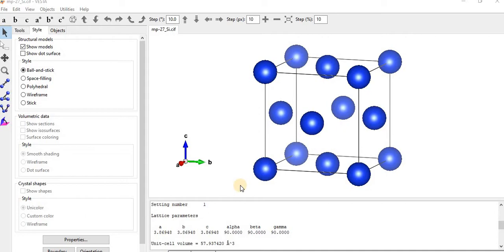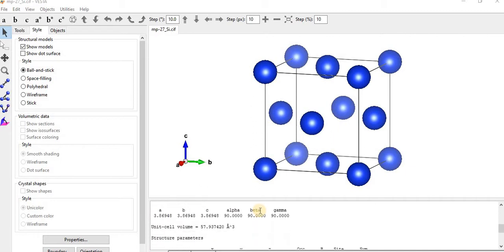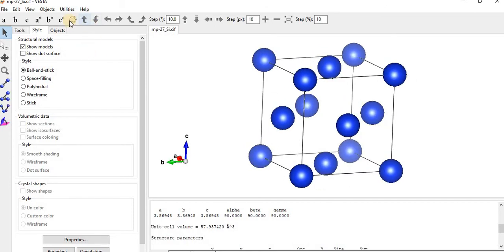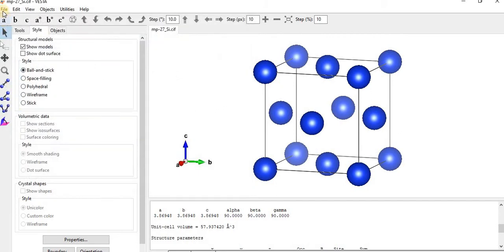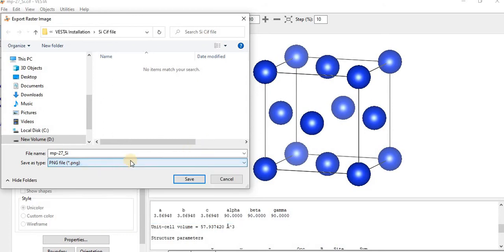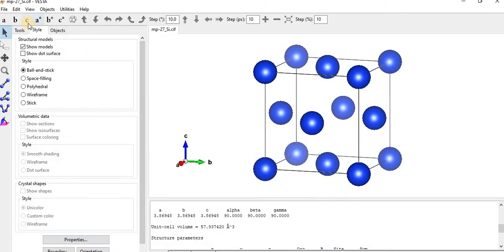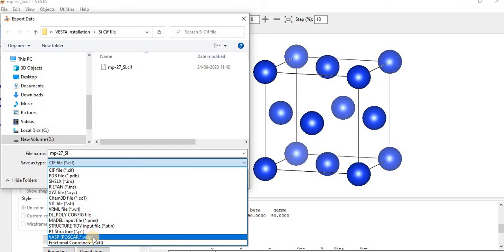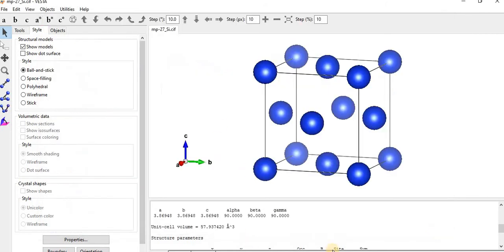How to export image and cif file from vesta | How to export data from VESTA.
In this video, I will show how to export the image and (Crystallographic Information) CIF file from vesta

VESTA (Visualization for Electronic Structural Analysis) is a 3D visualization program used to visualize the crystal structure.